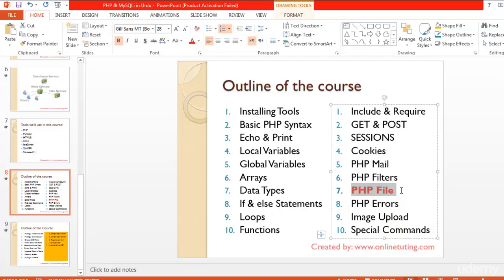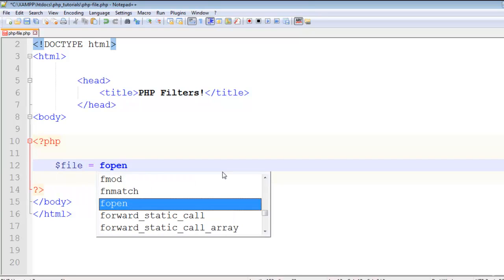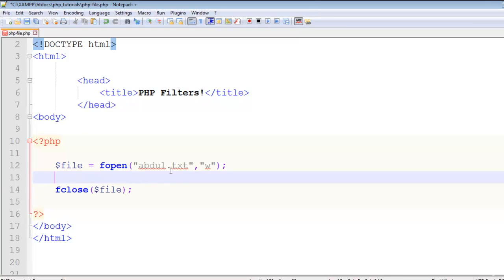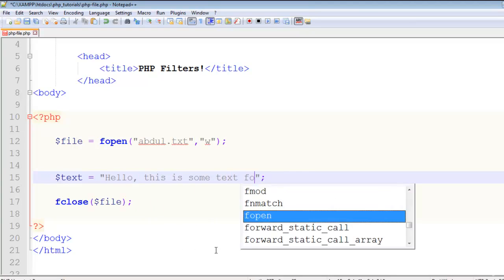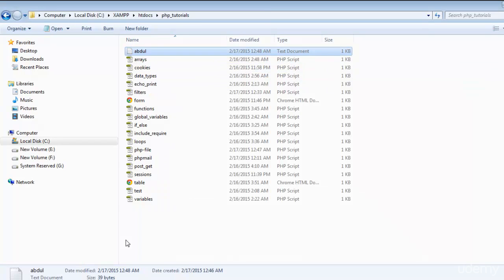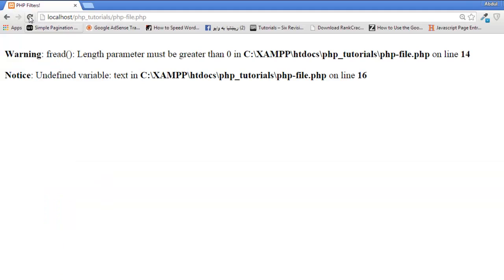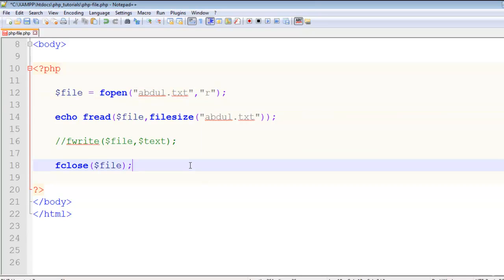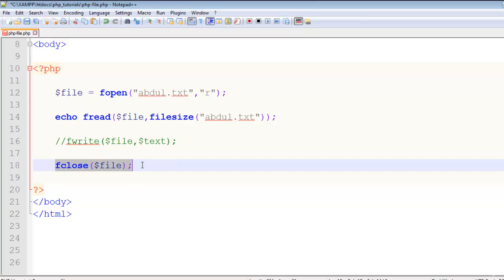Tutorial PHP MySQL Web Development Part 17